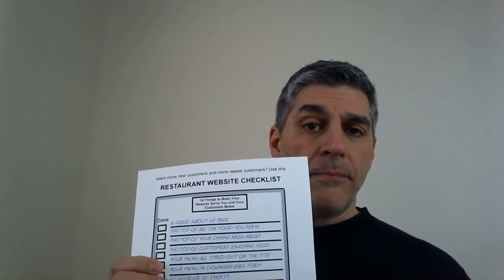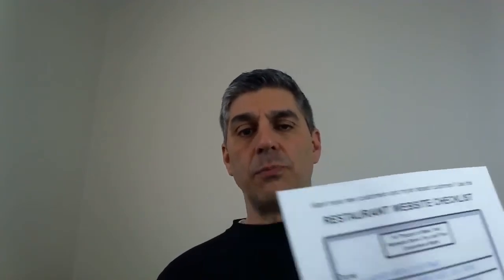Contact Info and Map On Your Website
to increase the number of website visitors who become customers.